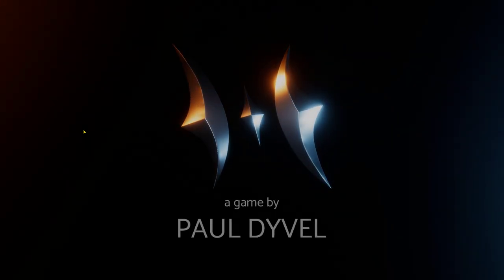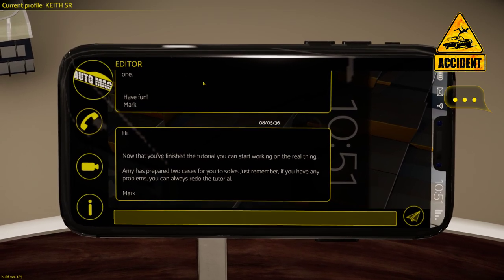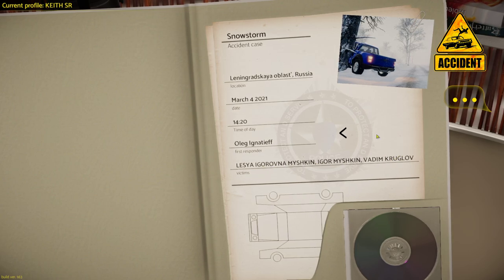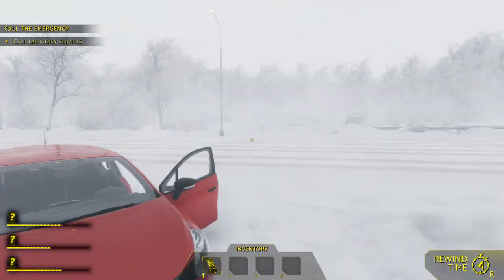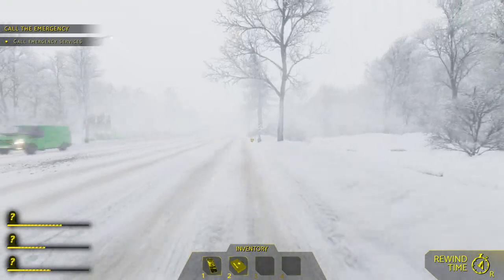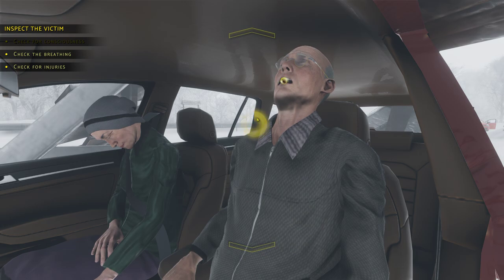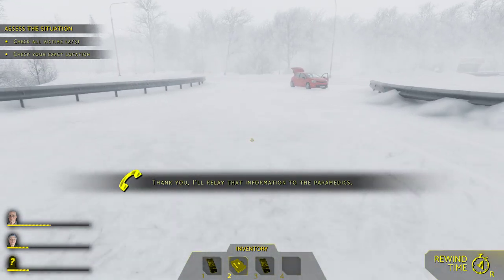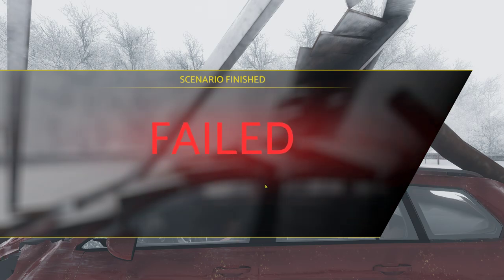"ACCIDENT", SIMULATION GAME FOUND ON STEAM. MY 3RD INVESTIGATON CASE. WOW! VERY INTERESTING.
On this Accident Case, I discover 2 vehicles that crashed on a heavy snowing road. there are 3 human casualties that I must attend to.  Unfortunately, I failed in this video, but I did complete the scenario and received a "SUCCESS" status, but my computer did not record it. Some kind of faulty bug in my new computer software.  Enjoy!